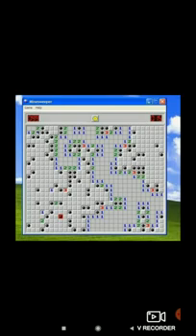23 JUNE VTH COMPUTER